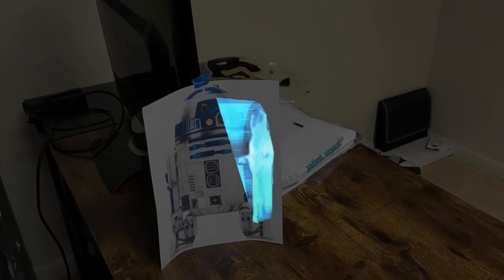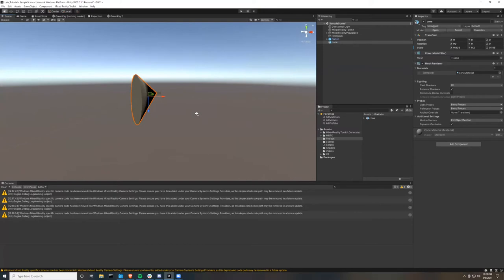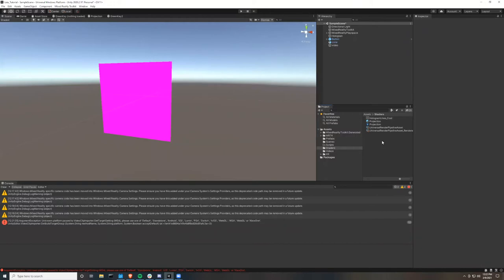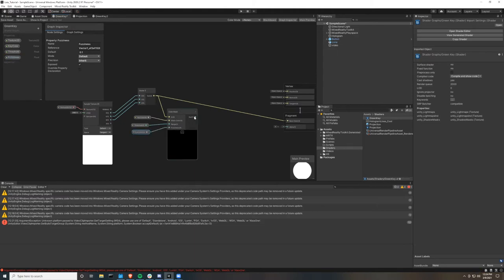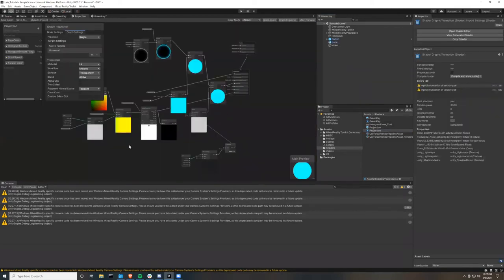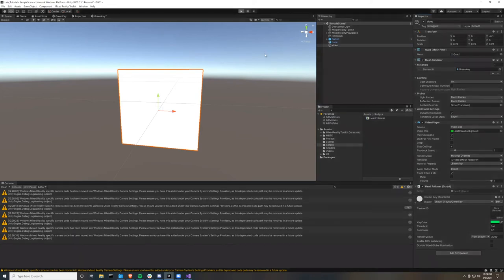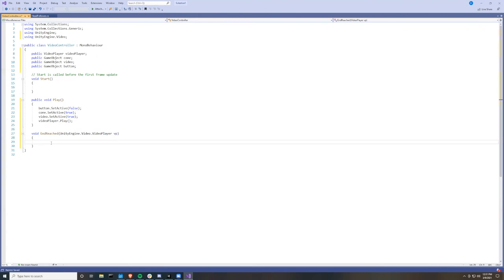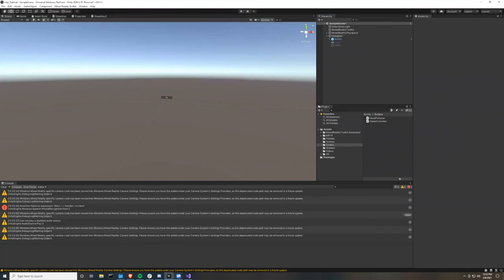Leia Hologram in Unity for the HoloLens 2 Using a Chroma Key Shader (Tutorial)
This is a tutorial on how I made a Leia Hologram for the HoloLens 2. I make a chroma key shader to take out the green screen of the Leia video, although this can be adapted to fit any other color that needs to be transparent in a video.

I also wanted to learn a bit about shaders so I used this video by Brackeys to add on a cool hologram effect for my projection cone.